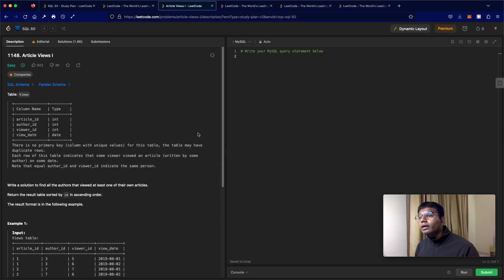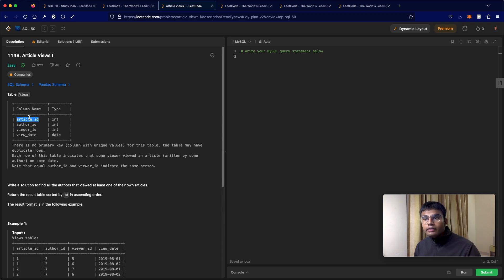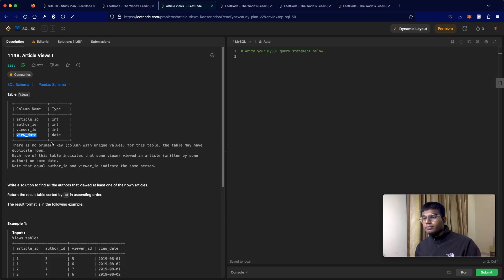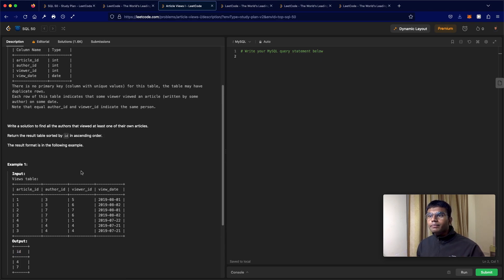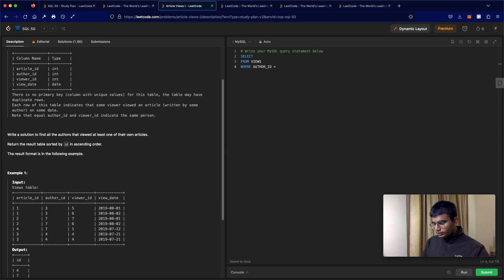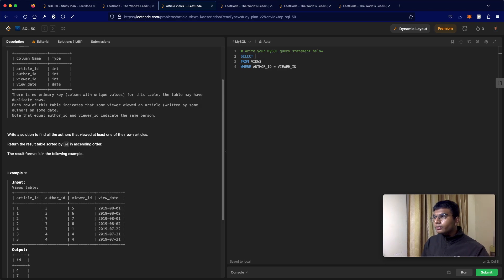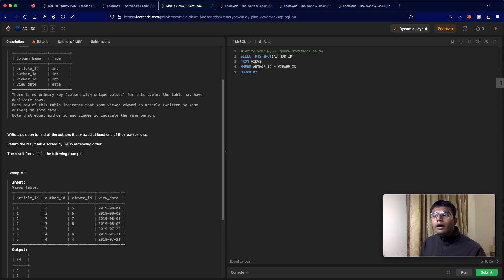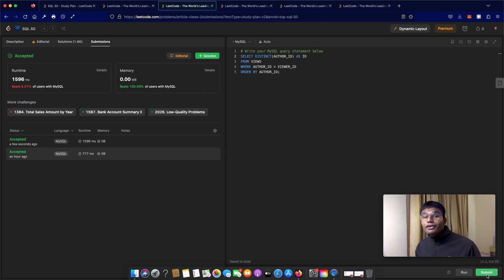Article Views I | LeetCode 1148 | SQL | SQL 50 study plan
This video is a solution to LeetCode 1148, Article Views I. I explain the question, go over the logic / theory behind solving the question and then solve it using SQL. This is part of the SQL 50 Study plan.